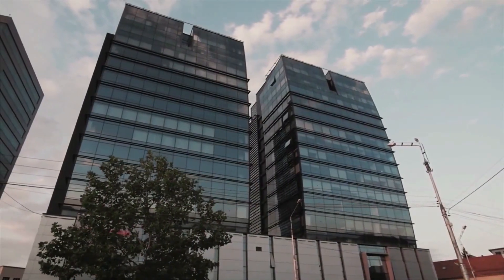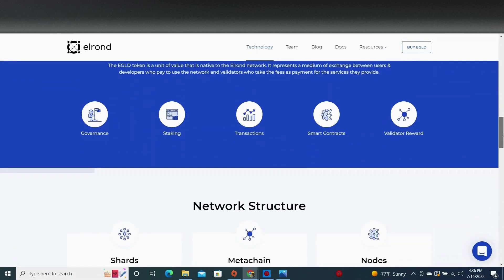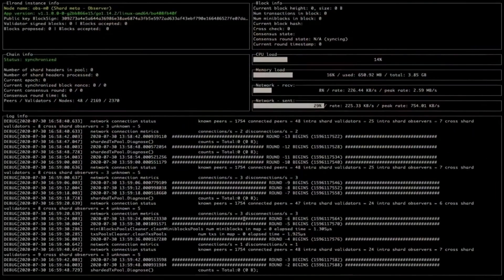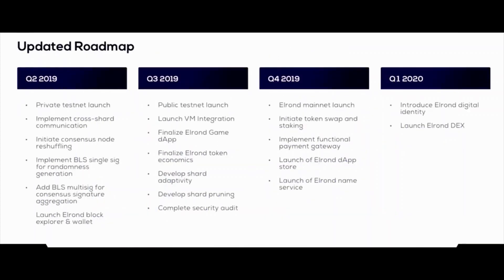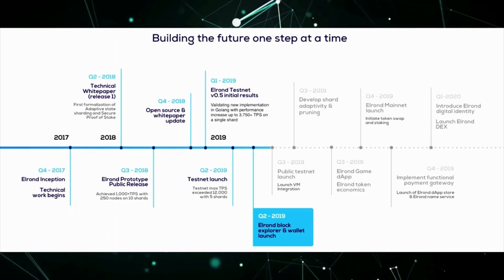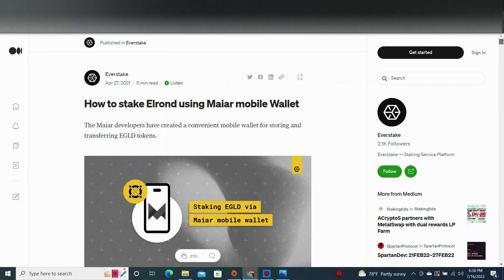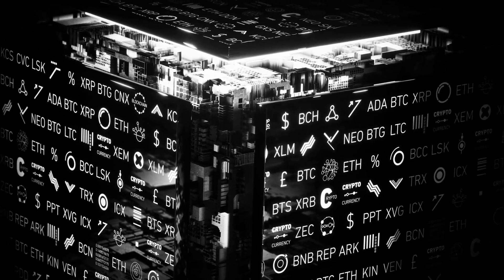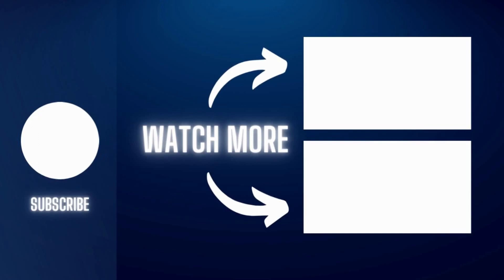📙 LEARN MORE ABOUT ELROND BLOCKCHAIN 📙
How Elrond Blockchain works? Learn more about this Layer 1 Network:

Elrond is a super-fast, highly secure, and scalable blockchain that helps businesses and individuals benefit from the new web3 internet economy. Used by businesses worldwide, Elrond is providing a simple path to the new digital financial landscape. The Elrond blockchain is up to 1,000 times faster than many competing blockchains. Furthermore, the scope for scalability is unprecedented.